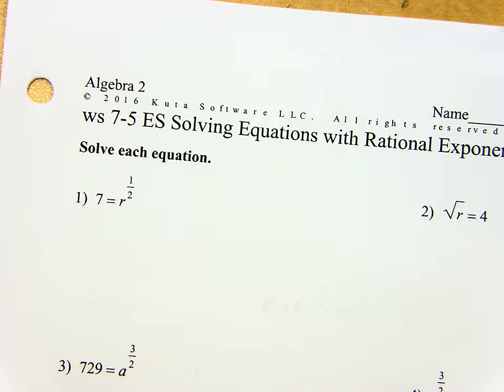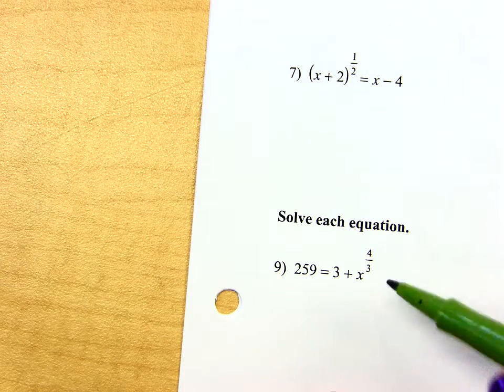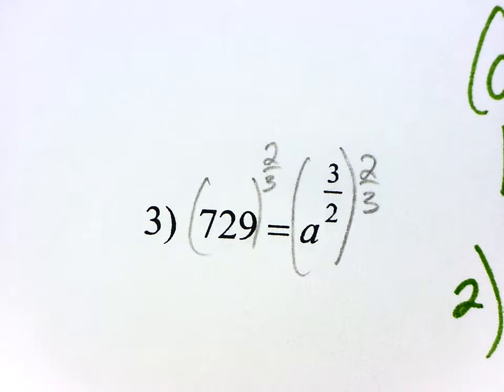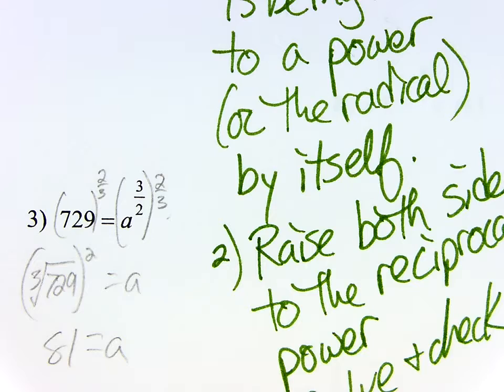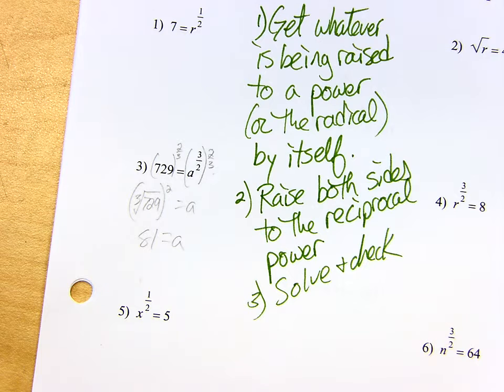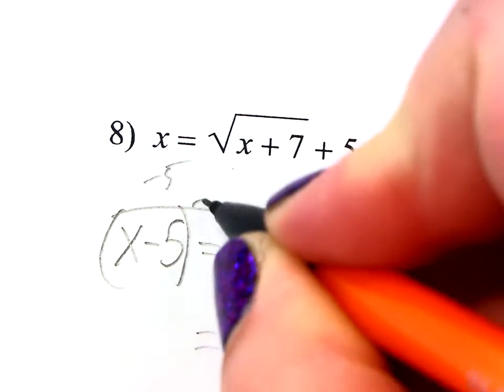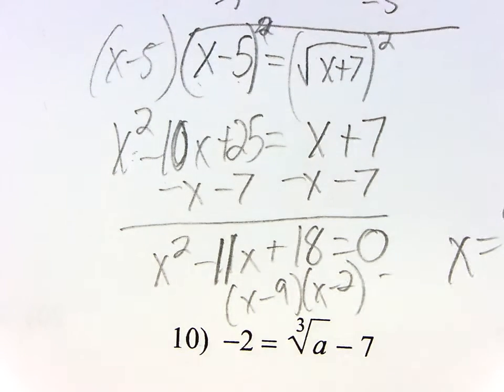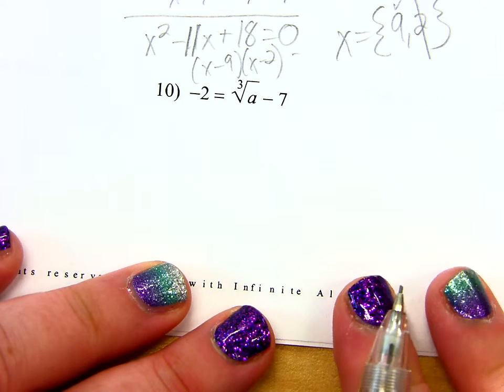Solving Equations with Radicals and Rational Exponents